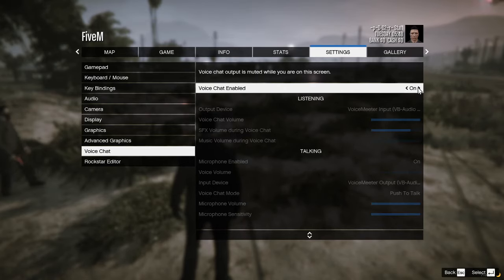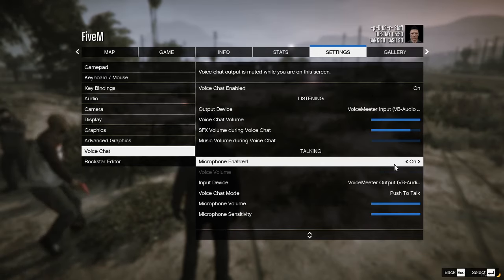How to fix your game audio for fiveM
How to fix your game audio --